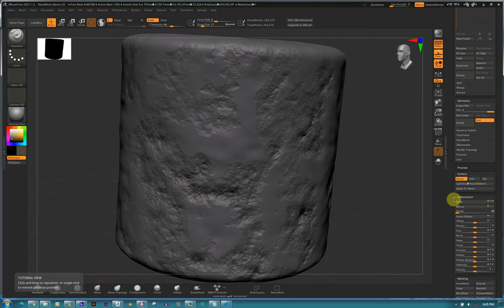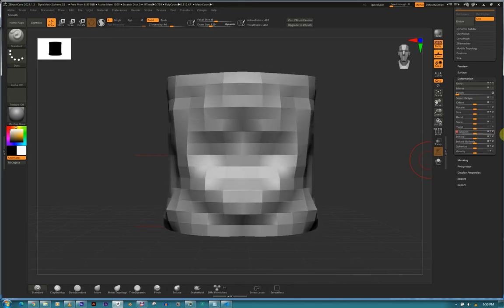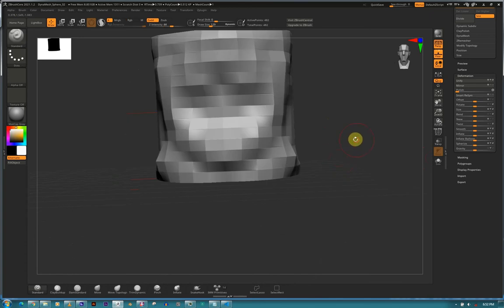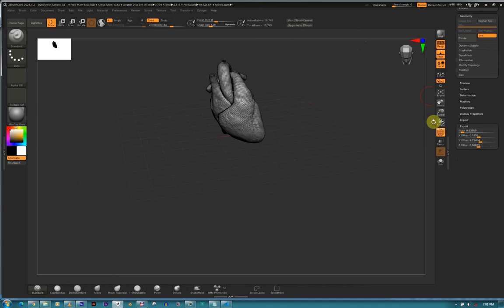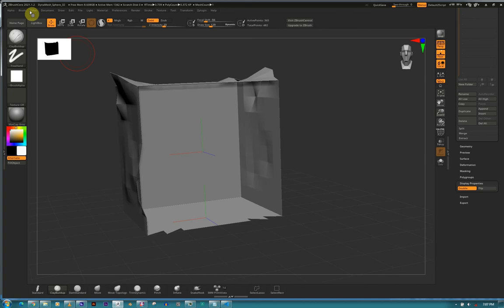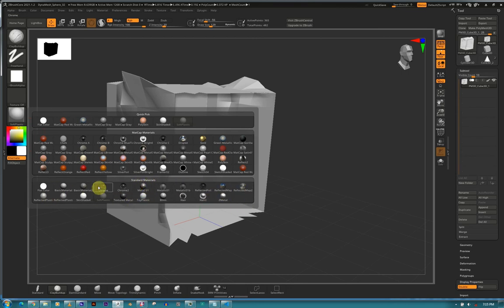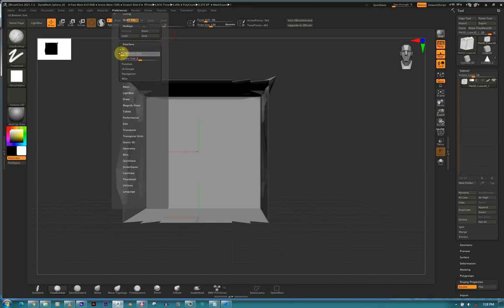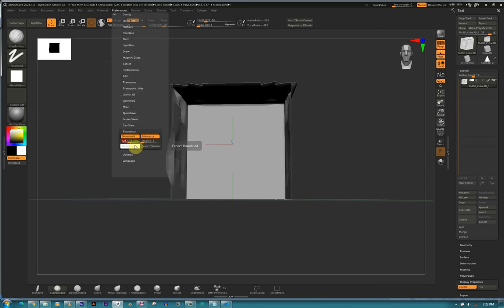Introduction To ZBrush Core For Beginners - Ultimate Guide (Part 3)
If it is your first time opening ZBrush/ZBrush core or you want to learn the basics and the interface than this tutorial is for You. Complete Introduction To ZBrush Core For Beginners - Ultimate Guide (Part 1).

ZBrushCore
Link:
Your support helps me provide more free tutorials